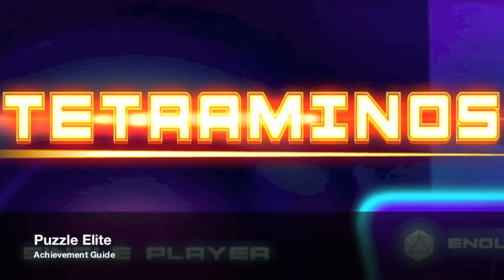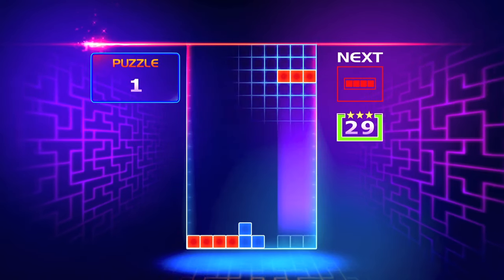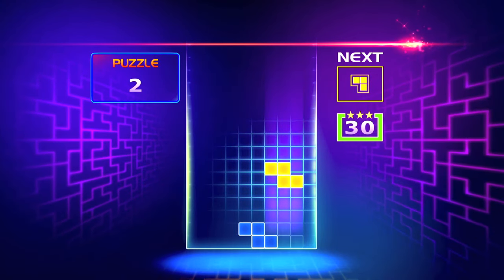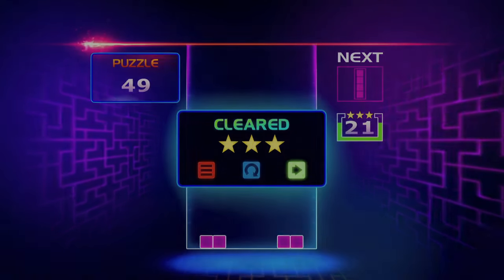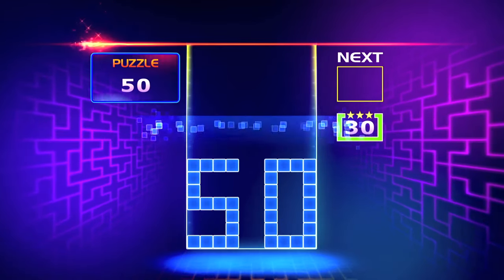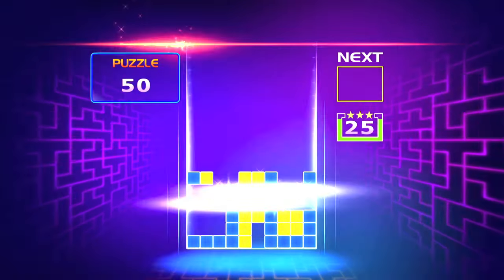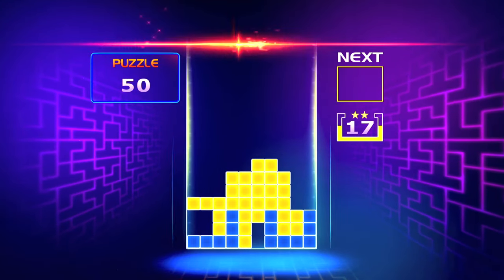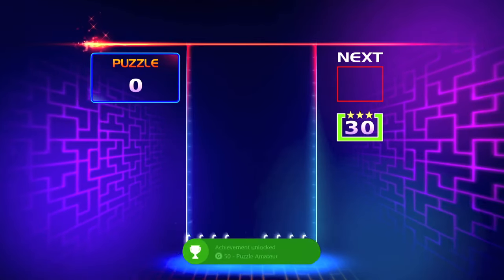Tetraminos - Puzzle Elite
Puzzle Beginner - Complete 10 puzzles in Puzzle mode.
Puzzle Master - Complete 20 puzzles with 3 stars in Puzzle mode.
Puzzle Elite - Complete 50 puzzles with 3 stars in Puzzle mode.
Puzzle Amateur - Complete 50 puzzles in Puzzle mode.